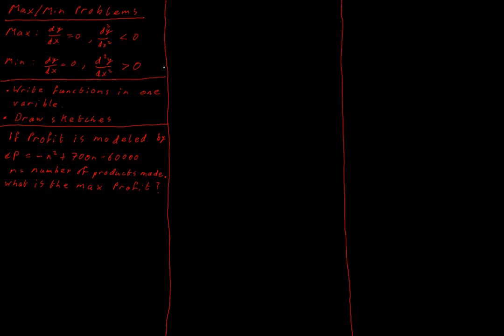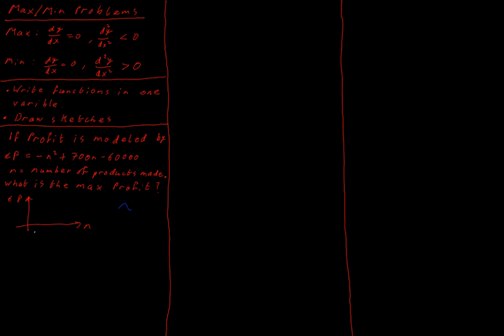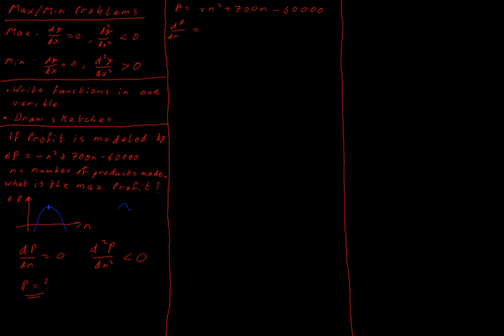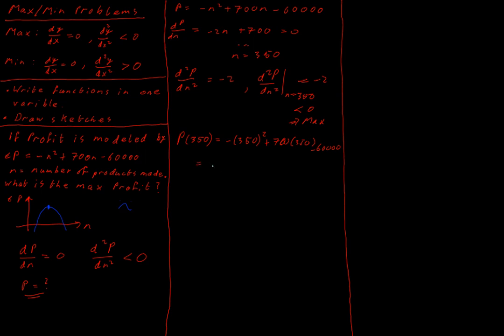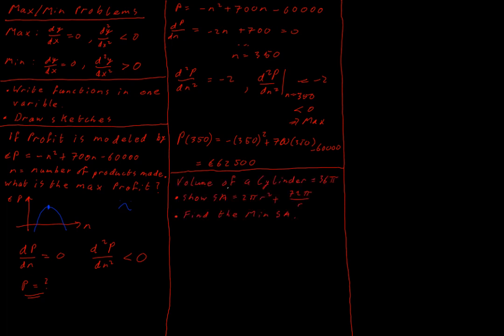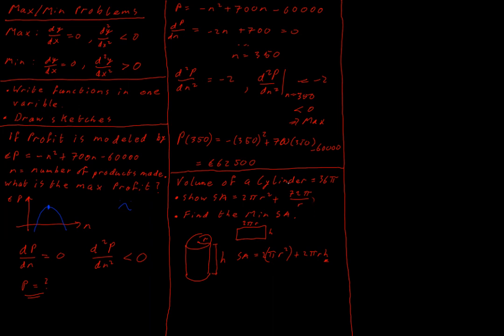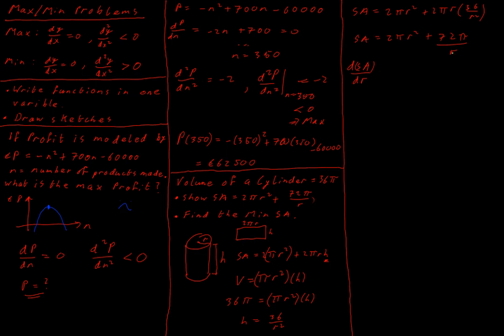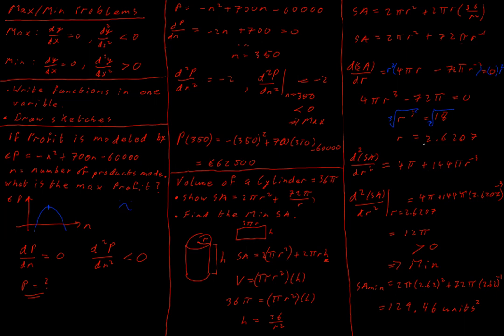Max and Min Problems